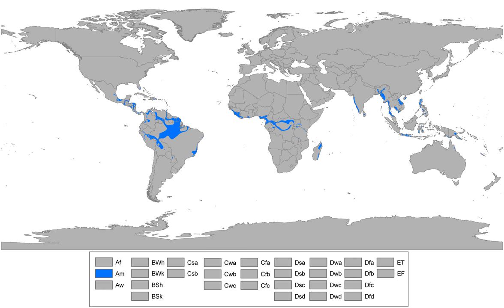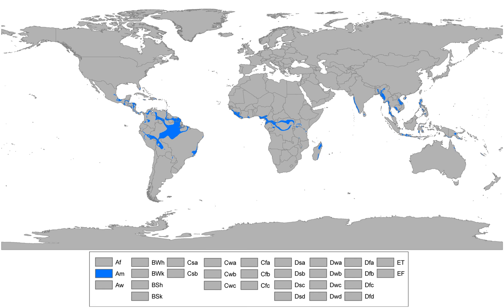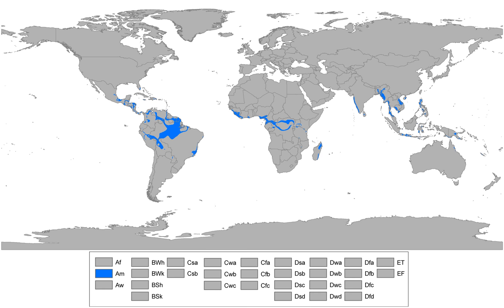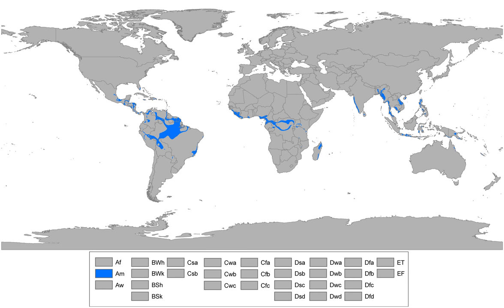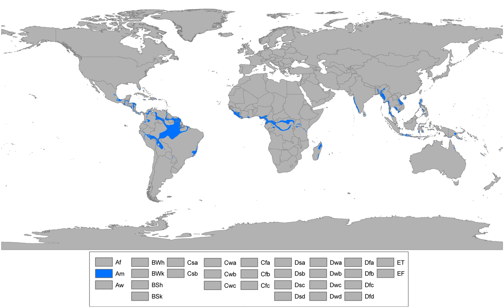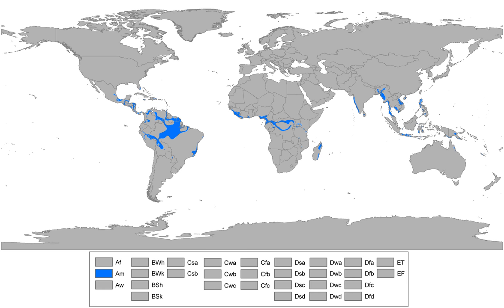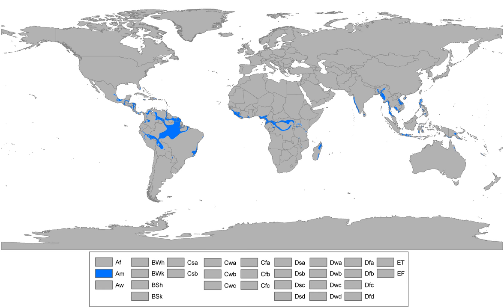Tropical monsoon climate | Wikipedia audio article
This is an audio version of the Wikipedia Article:
Tropical monsoon climate

SUMMARY
A tropical monsoon climate (occasionally known as a tropical wet climate or a tropical monsoon and trade-wind littoral climate) is a type of climate that corresponds to the Köppen climate classification category "Am". Tropical monsoon climates have monthly mean temperatures above 18 °C (64.4 °F) in every month of the year and feature wet and dry seasons, as tropical savanna climates do.
A tropical monsoon climate, however, has its driest month seeing on average less than 60 mm, but more than 100 – [total annual precipitation {mm}/25] of precipitation. This latter fact is in direct contrast to a tropical savanna climate, whose driest month sees less than 60 mm of precipitation and also less than 100 – [total annual precipitation {mm}/25] of precipitation. In essence, a tropical monsoon climate tends to either see more rainfall than a tropical savanna climate or have less pronounced dry seasons. Additionally, a tropical monsoon climate tends to see less variance in temperatures during the course of the year than a tropical savanna climate. This climate has a driest month which nearly always occurs at or soon after the "winter" solstice for that side of the equator.